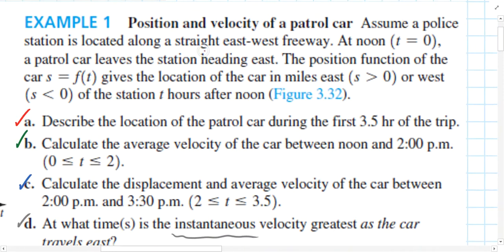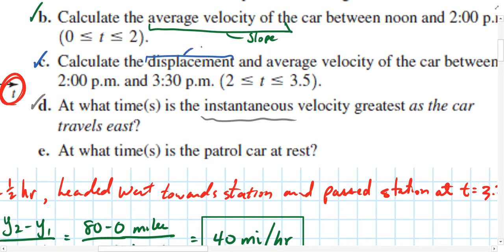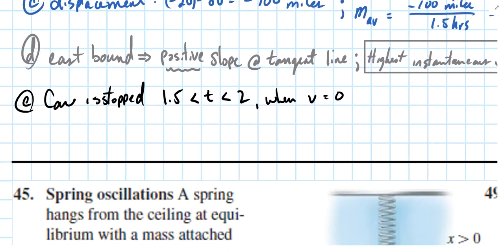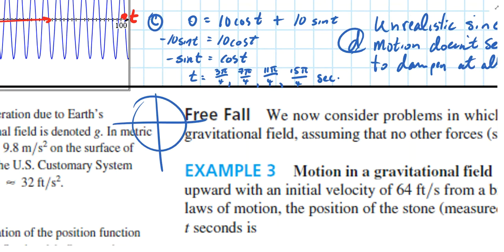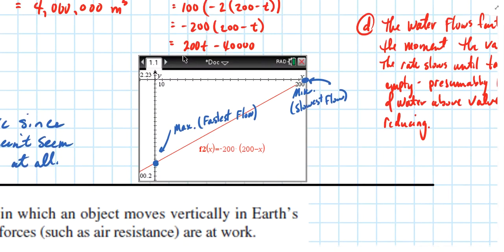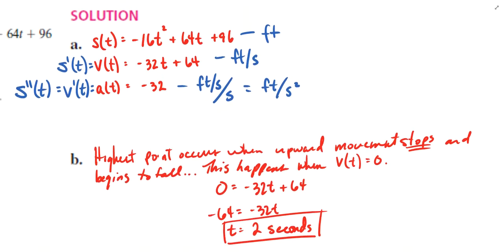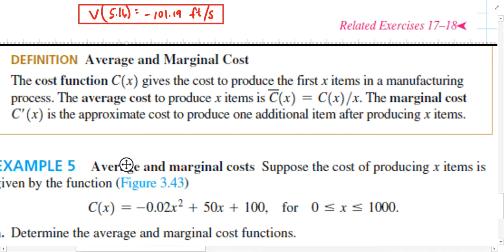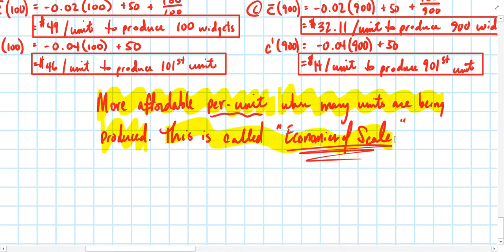Calc U2 P3 L1 Derivatives as Rates of Change